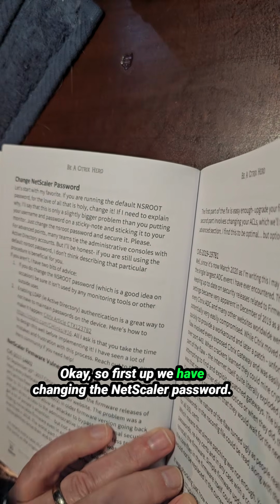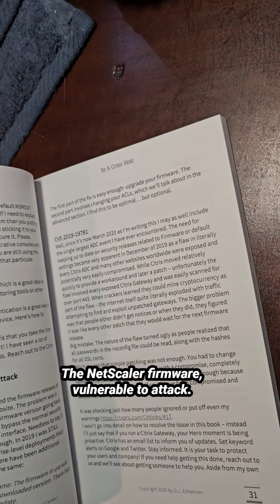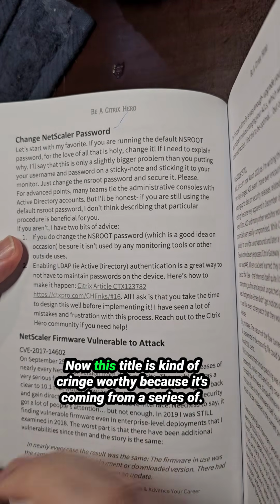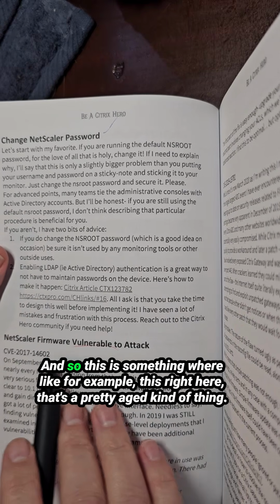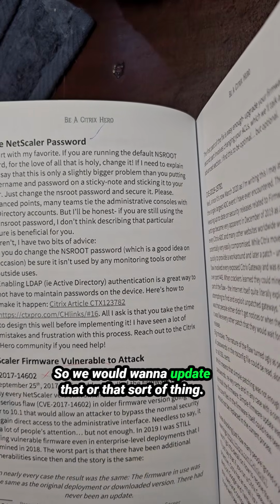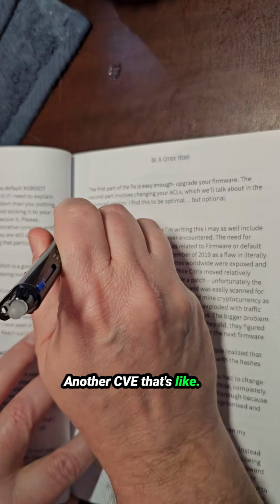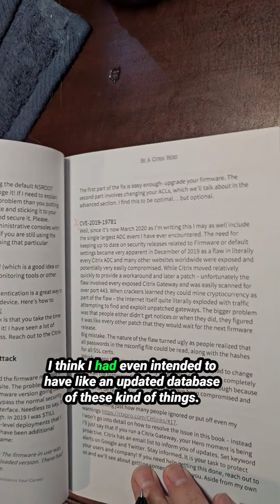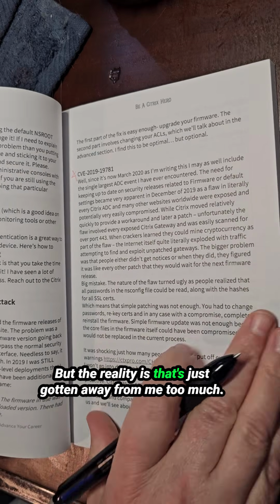Is This 6-Year-Old Security Advice BROKEN?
We're back with 'Binge or Cringe?' diving into Chapter Two of 'Be a Citrix Hero,' focusing on the crucial topic of Citrix NetScaler, also known as Citrix ADC. I'll be reviewing its contents, especially concerning networking and application security, to see if an upgrade is needed. Does this chapter still offer relevant insights for today's network security challenges?

Check out my favorite analog tool right now, the Pilot 4 Color ballpoint pen (this is an Amazon affiliate link - we get a commission when you buy which helps us keep these videos coming!)